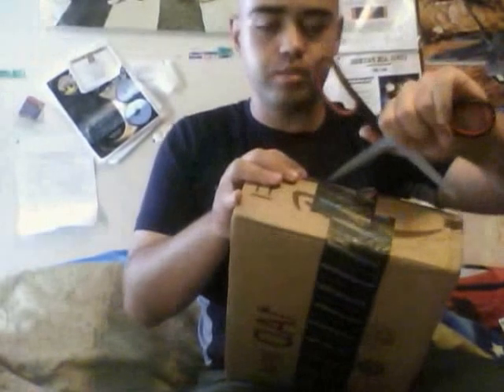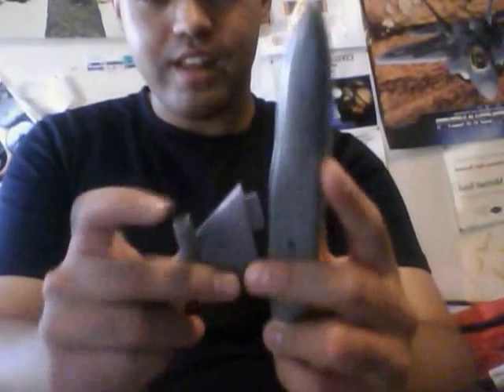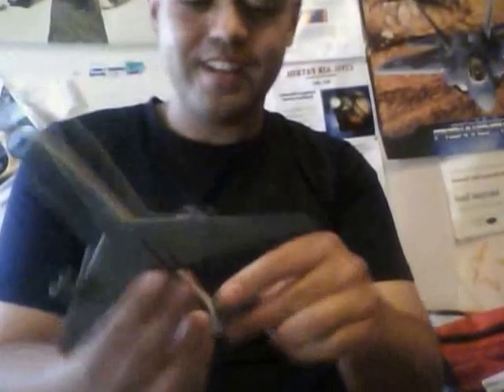Unboxing more flight Miniatures Models part 1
I have received the rest of the Flight miniatures models that I have ordered and they are all present and accounted for. However,I do intend to get some more later.